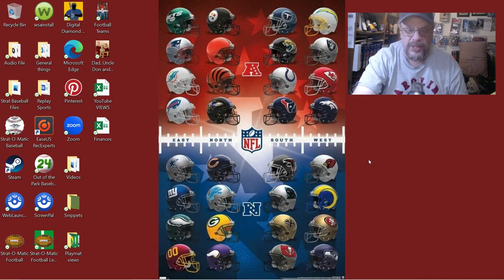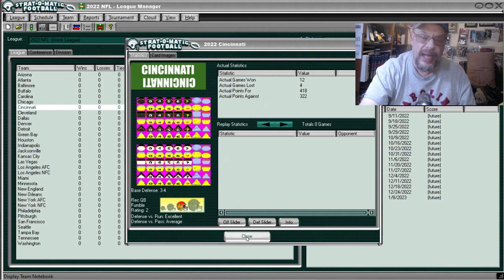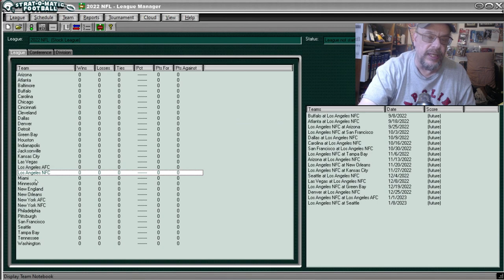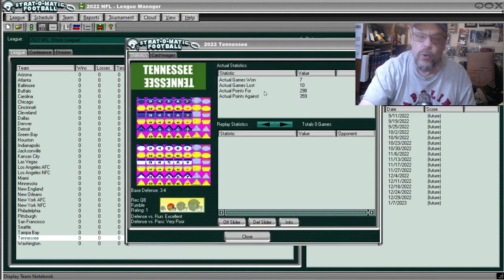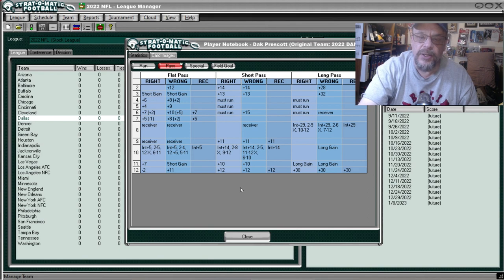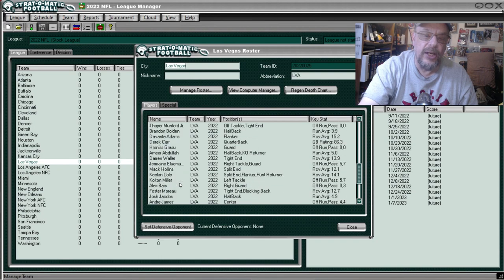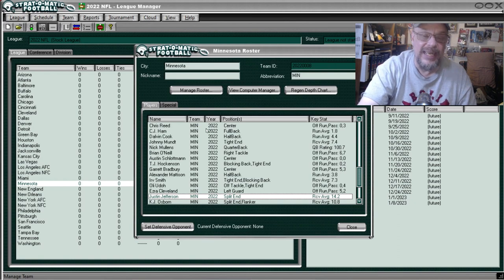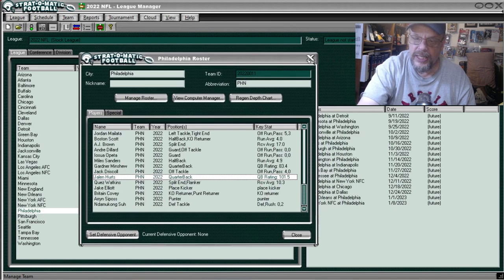First Look: The All-new Strat-O-Matic 2023 Pro Football Game!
This is my first look at the 2023 Strat-O-Matic Football Season using the PC game to view several aspects of the teams/players in the new set. This first look at the cards includes a look at the defensive ratings for all NFL teams!